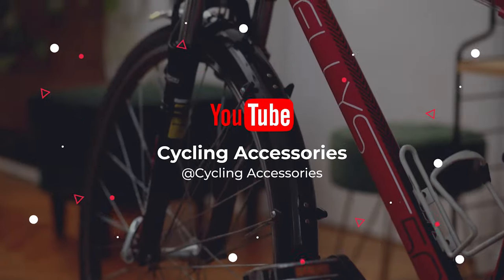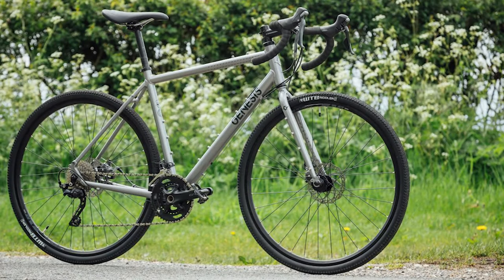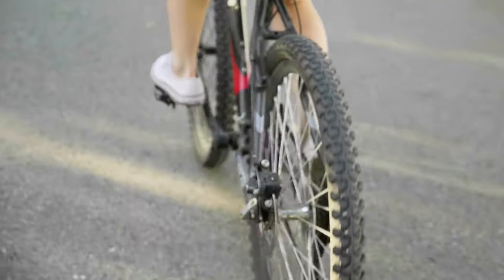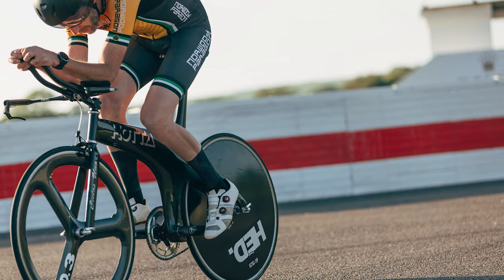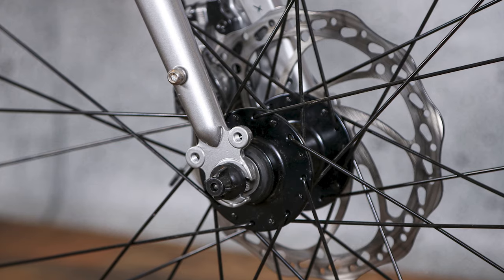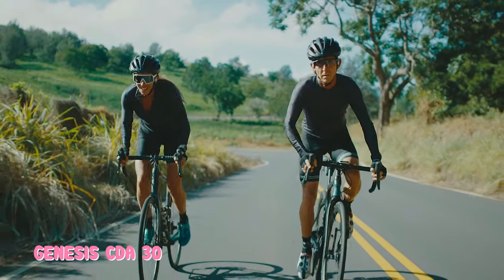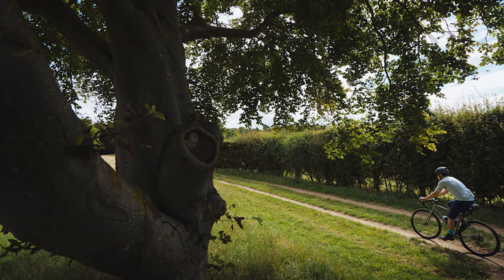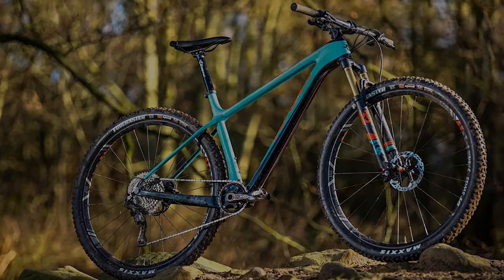GENESIS CDA 30 REVIEW 2022 | BEST ROAD BIKES UNDER $500 | WHAT IS THE MOST AFFORDABLE ROAD BIKE?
WHAT IS THE BEST SELLING ROAD BIKE? GENESIS CDA 30 REVIEW. GENESIS CDA ALL-ROAD BIKE, AKA THE CROIX DE ALUMINIUM, DELIVERS ADVENTURE ON A BUDGET
▬▬▬ 👇Buy link 👇▬▬▬
✅Genesis CDA 30
✅Amazon US
✅Amazon UK
✅Amazon CA

Some of the footage used in this video is not original content produced by Cycling Accessories. Portions of stock footage of products were gathered from multiple sources including, manufactures, fellow creators, and various other sources.